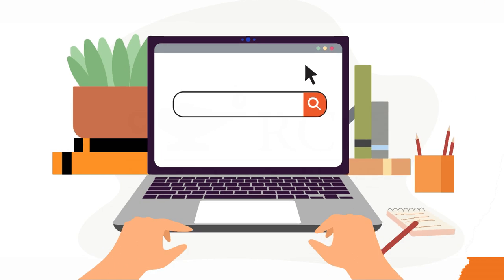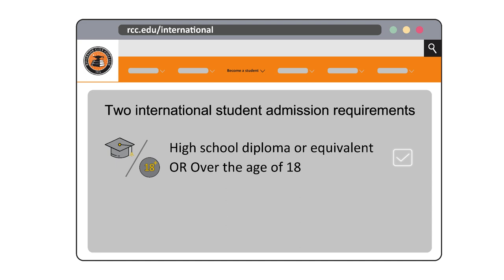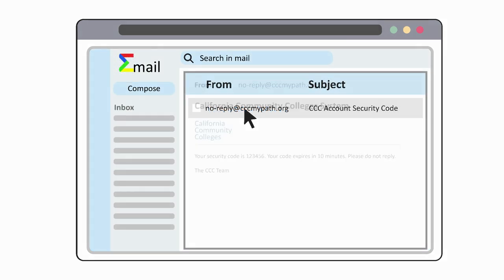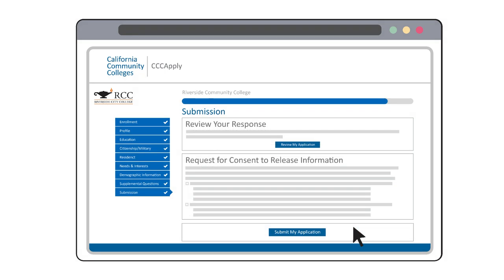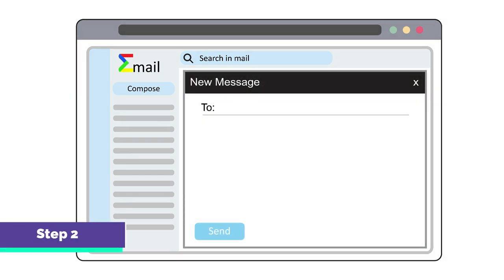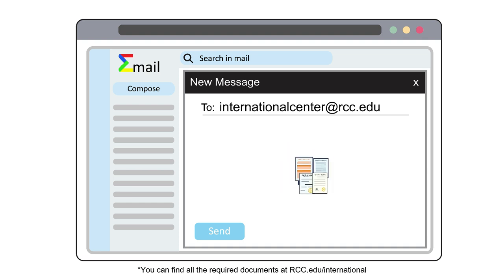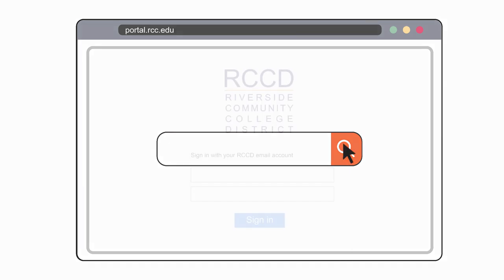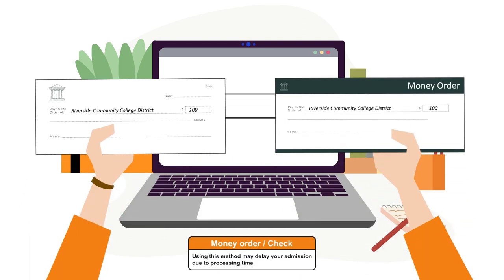How to apply to RCC as an International Student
Hi everyone!! Are you guys ready to be a part of the tigers fam? Here is a step-by-step tutorial that will help you to apply to Riverside City College. We hope to see you on campus soon!

To find out more about international students at RCC check out the international club Instagram!